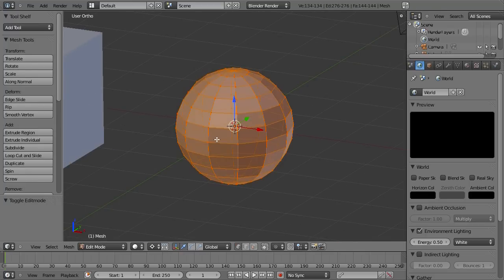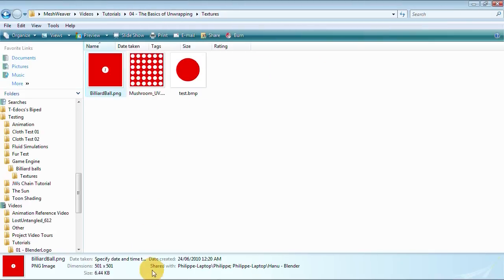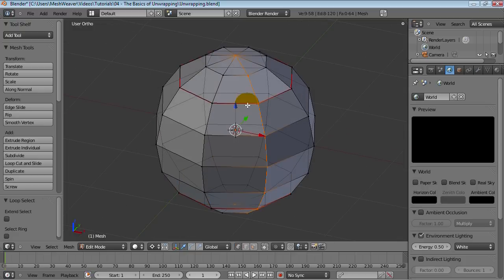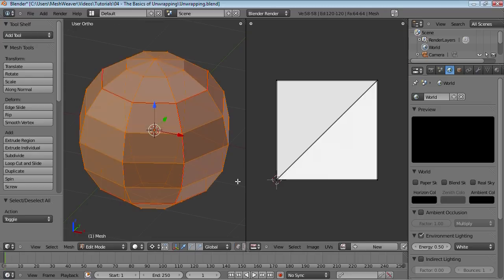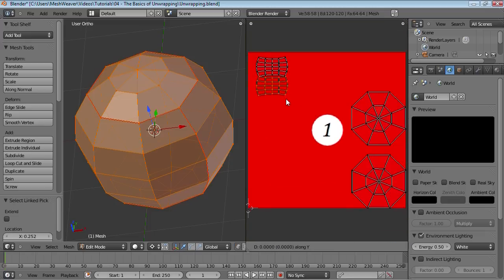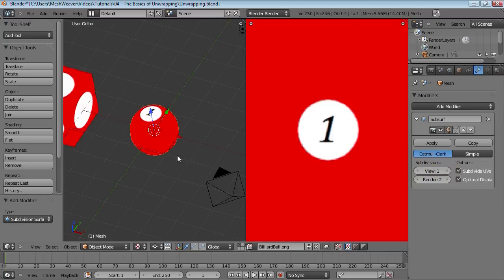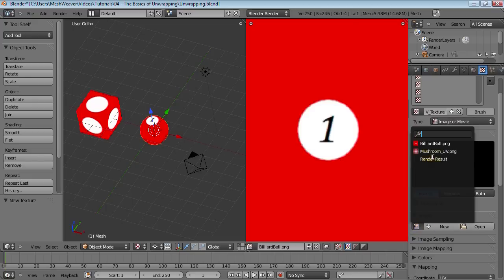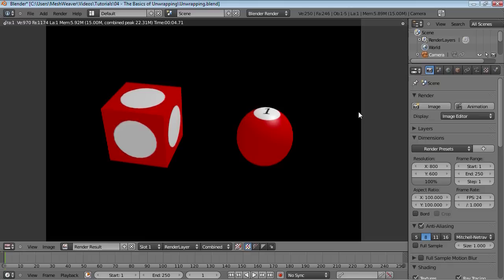The Basics of Unwrapping HD - Part 2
In part 2 we're going to unwrap something a bit more complex - a Sphere.

Description from Part 1:
"In this video tutorial i'm going to be going over the basics or unwrapping a mesh in Blender 2.5.

This is also my first YouTube tutorial, as usually cutting them down would be a bit of a pain. However, starting now, I will be uploading my tutorials to both Vimeo and YouTube - only drawback is that it might take me a bit more time to create a tutorial :P"